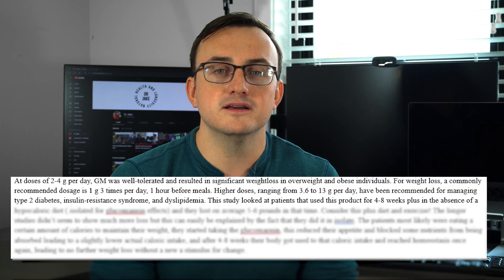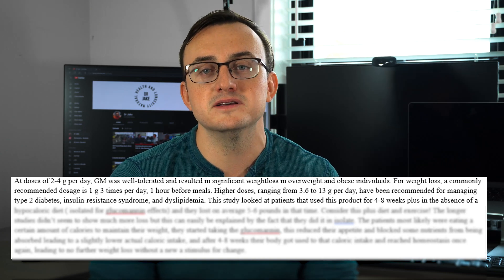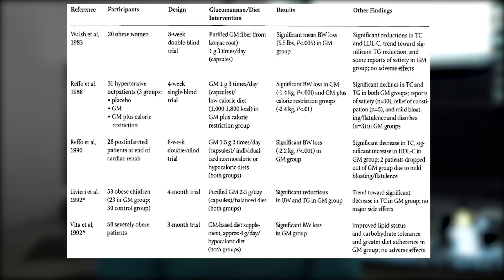Pass or Stack!? Effective Weight Loss Supplement Glucomannan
A soluble dietary fiber derived from the root of a specific type of yam, historically used for food and medicine in asian cultures. As a powdered form, it is able to absorb up to 50x it’s weight in water leading to it being used in the weight loss community as a bulking agent (not bulking as in caloric increase but bulking as in increasing the volume) improving satiety, decreasing calories consumed and regulating bowel movements.

Preferred Option
Higher End Option